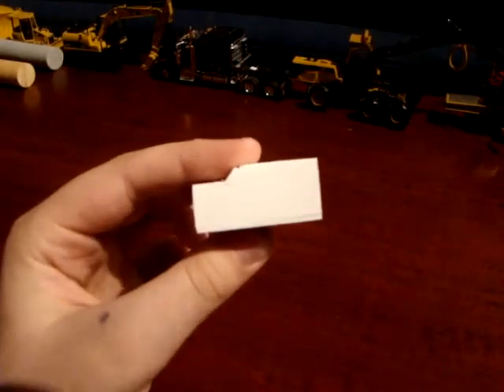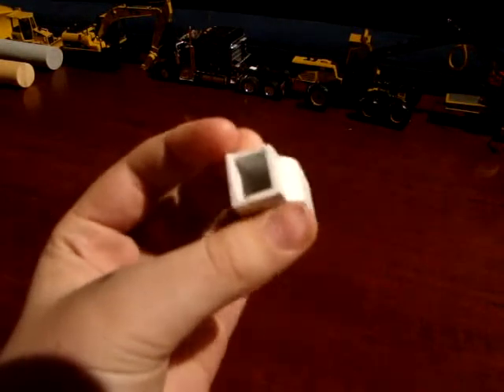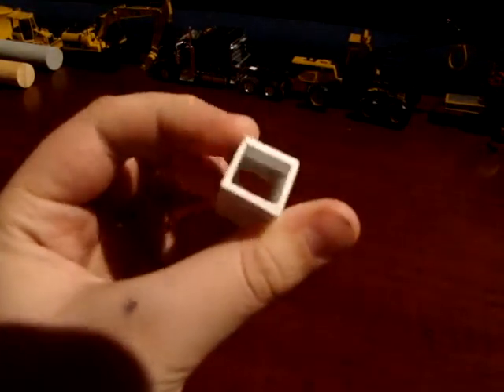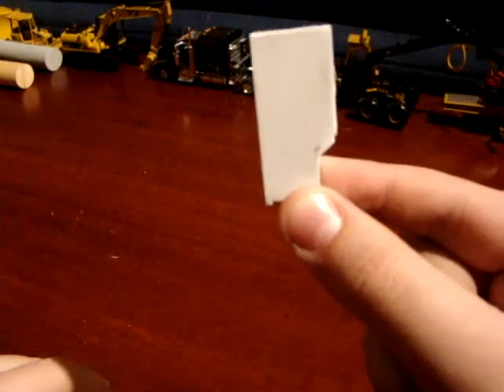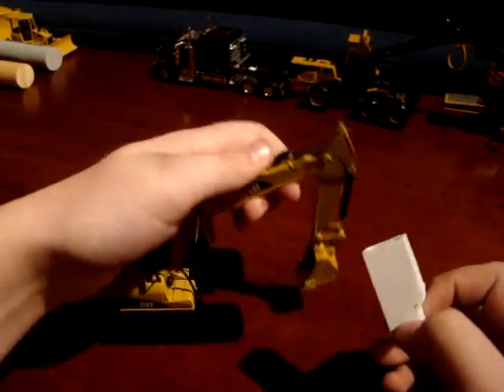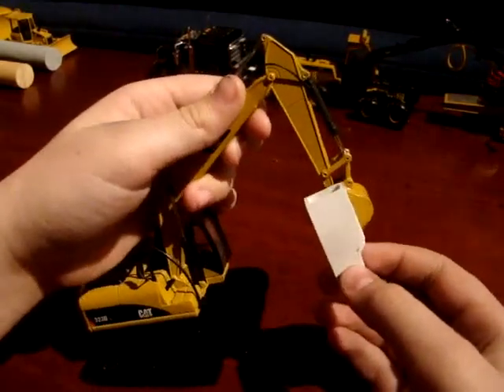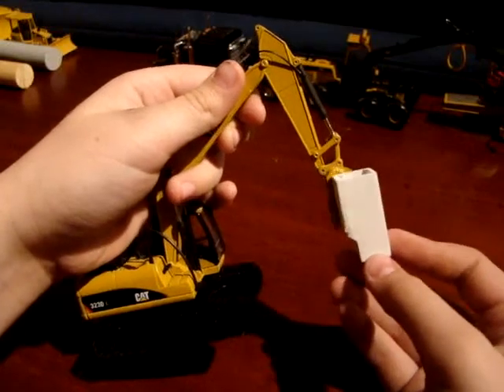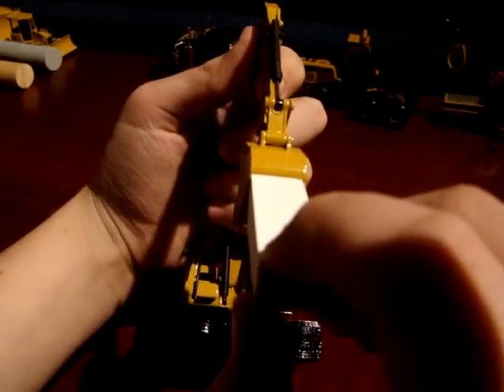Hydrolic Hammer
My hydrolic hammer prototype.